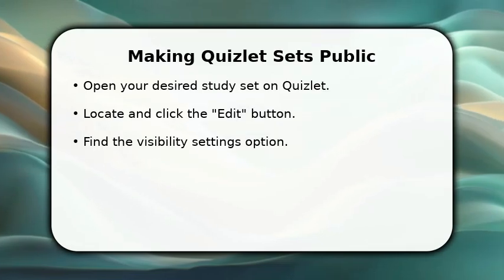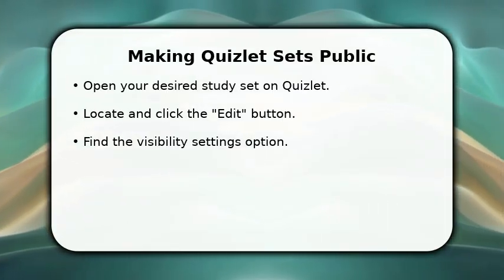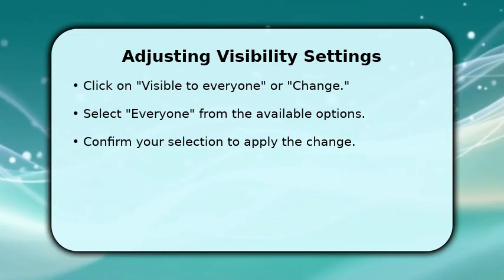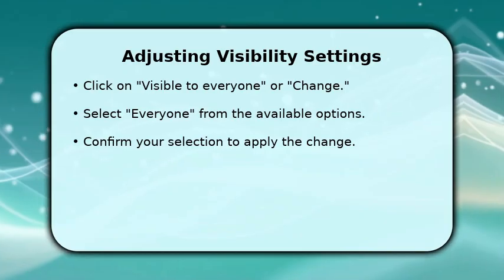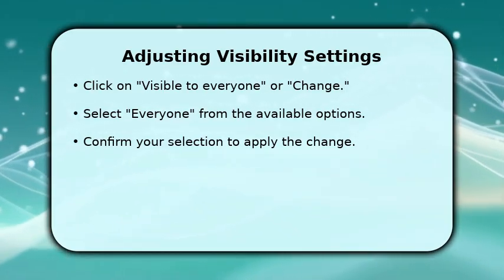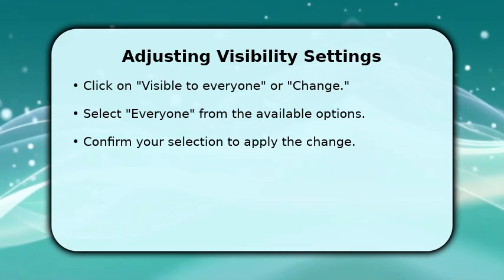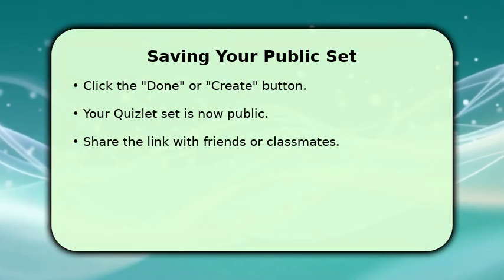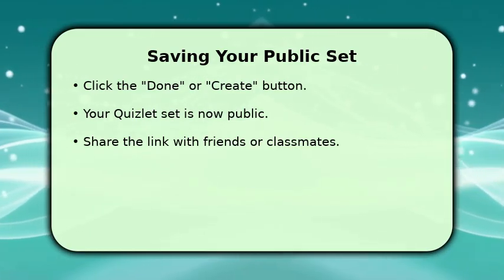How to Make Your Quizlet Public - Easy Guide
Are you tired of keeping your Quizlet sets private? Do you want to share them with classmates or study groups? In this easy-to-follow guide, we'll show you how to make your Quizlet public. We'll cover the steps to change your set's visibility and provide tips on how to effectively share your content. Whether you're a student or teacher, making your Quizlet public can help you connect with others who are studying the same material.